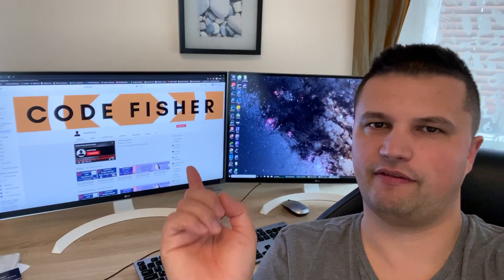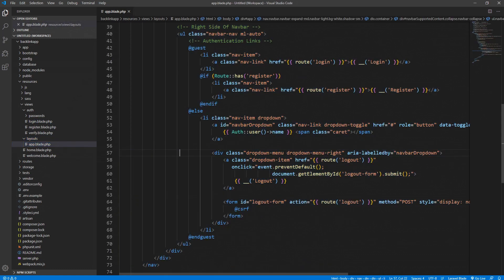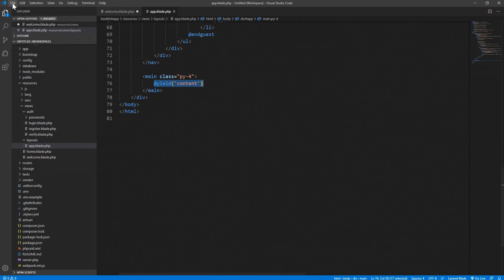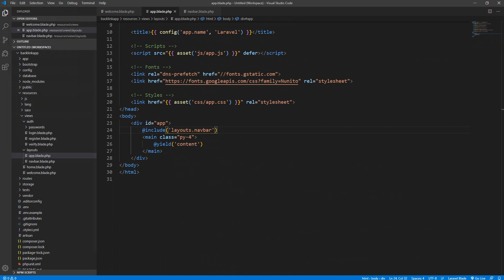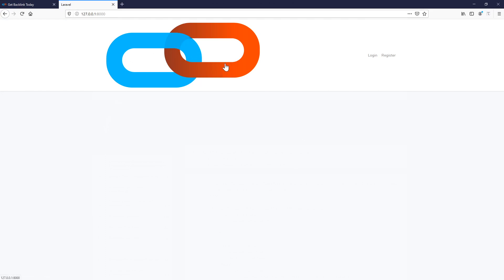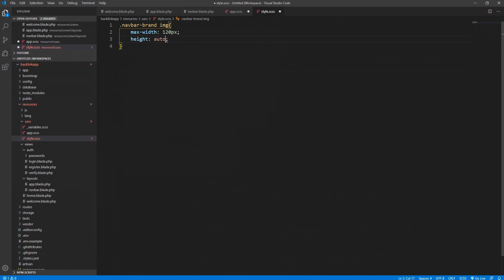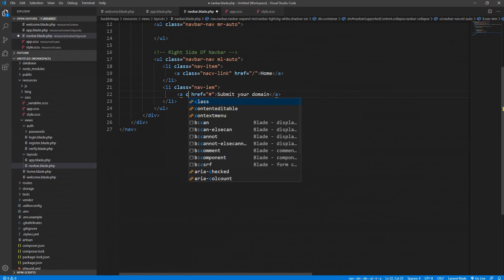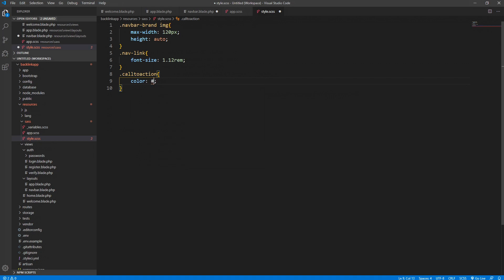Laravel 6 Vue js Bootstrap 4 Basic Navbar (Part 2)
In this tutorial we create this basic navbar using Bootstrap 4 classes.
Whit this pat we are one step forward to our Laravel 6 and Vue.js webapp.